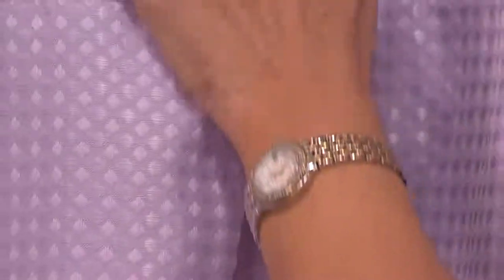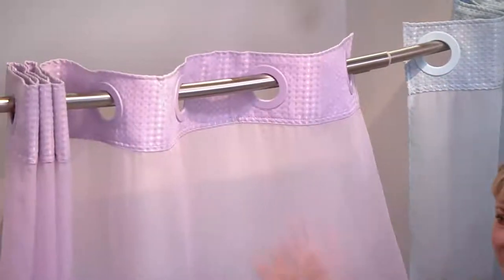Hookless Diamond Pique 3 in 1 Shower Curtain with Jennifer Coffey